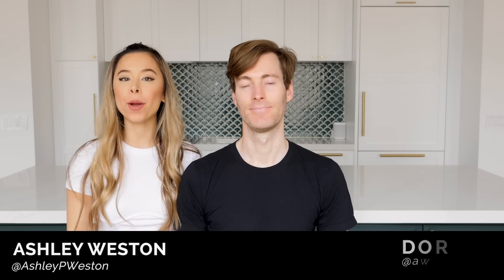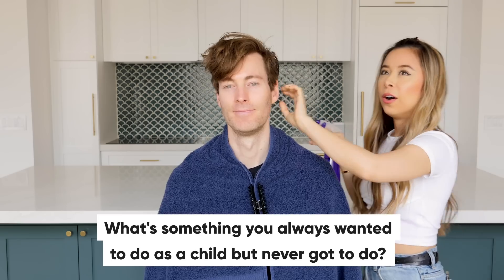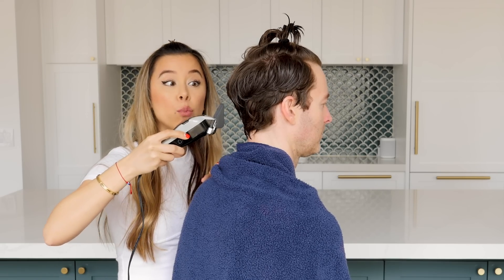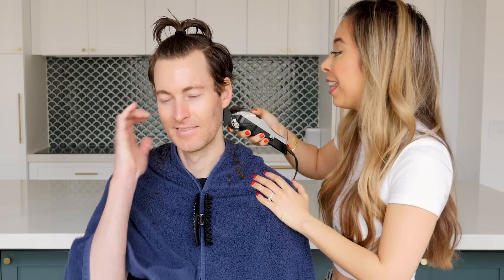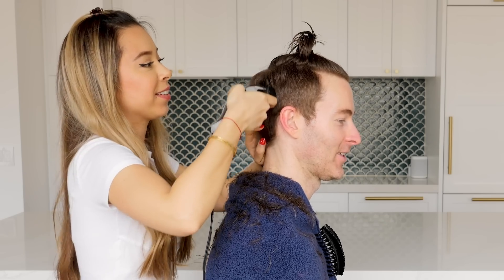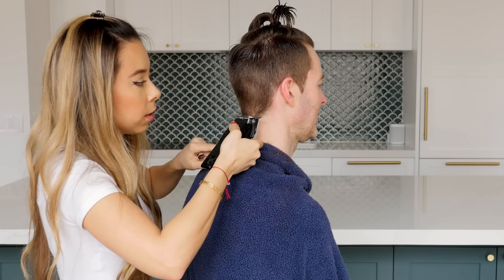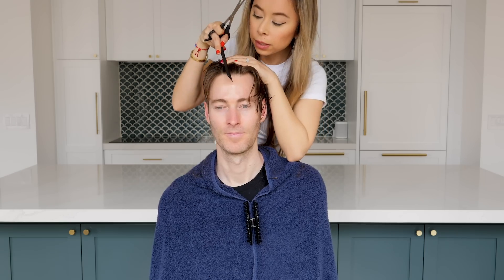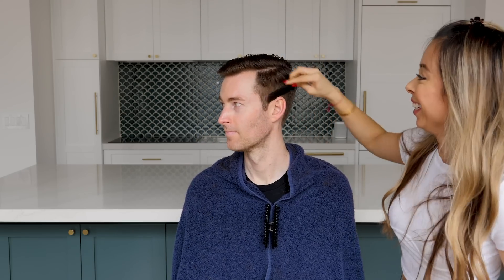Men's Haircut At Home In 5 Steps - DIY Style - Ashley Weston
Ashley has never given someone a haircut ever, so to make it even more nerve-wracking, Dorian asks her random questions she must answer while cutting his hair. Revolutionize your style with The Essentials App.

Have questions?